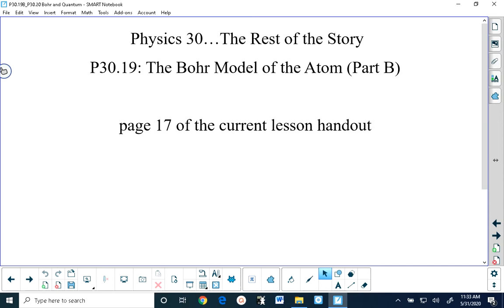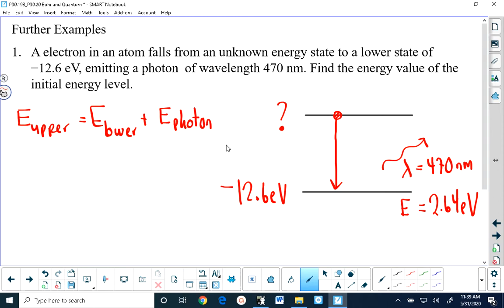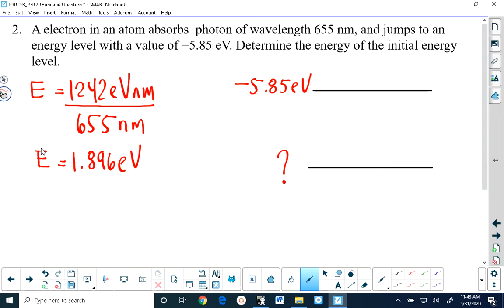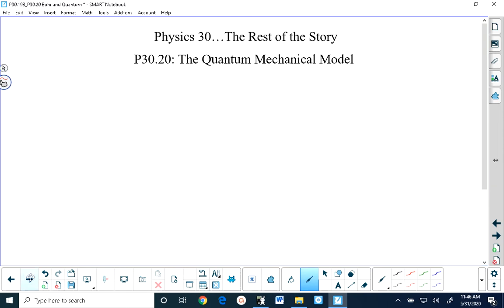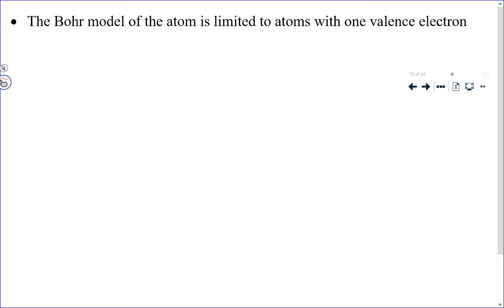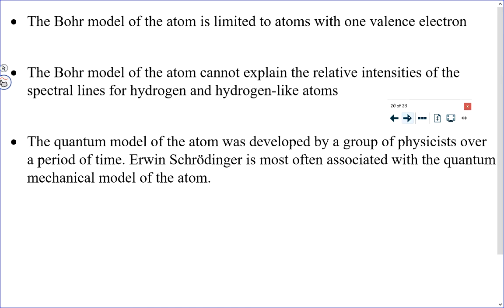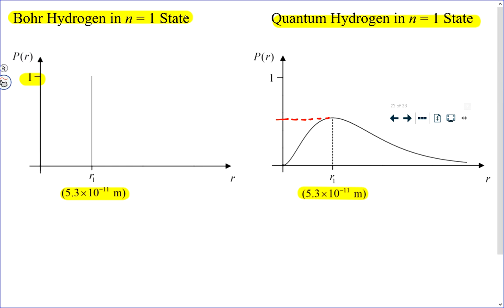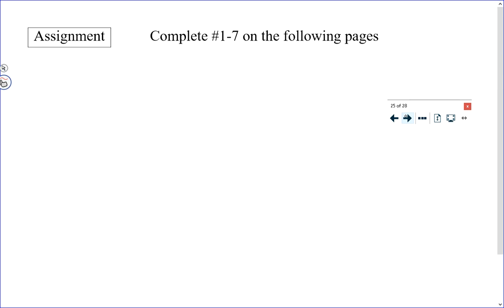Physics 30: The Rest of the Story (P30.19 B and P30.20)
In this video we finish our work with the Bohr model of the atom, and take a brief look at the quantum mechanical model of the atom.